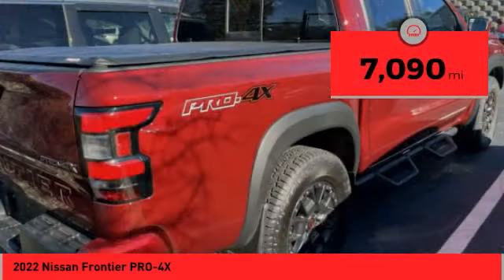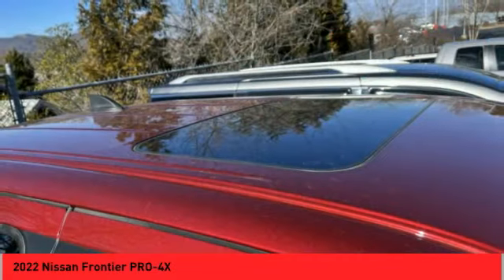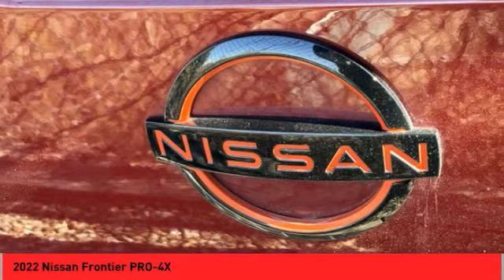2022 Nissan Frontier Asheville NC NN637073P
2022 Nissan Frontier PRO-4X

Recent Arrival! CARFAX One-Owner. 2022 Nissan Frontier PRO-4X Cardinal Red Tricoat **Available at Fred Anderson Nissan of Asheville. Call us today at **, *Still Under Factory Warranty**, * FREE OIL CHANGES!, LOCALLY OWNED AND SERVICED!, FULLY SERVICED!, Aux Audio Input, Alloy Wheels, Bluetooth, Android Auto, Apple Carplay, Keyless Entry, Back Up Camera, Towing Package, 120V Power Outlet in Bed, 120V Power Outlet in Rear Center Console, 17 Accessory Dark Beadlock Style Alloy Wheels, All Lava Red Accent Stitching Delete, Auto-Dimming Mirror, Auto-Tilt & Slide Sunroof w/Manual Shade, Bed Under-Rail Lighting, Blind Spot Warning, Fender Premium Audio System w/10 Speakers, Front & Rear Leather Seat Trim (1st/2nd), Heated Front Seats, Heated Outside Mirrors, Heated Steering Wheel, High Beam Assist (HBA), HomeLink UGDO, Intelligent Around View Monitor (I-AVM), Intelligent Cruise Control, Lane Departure Warning System, PRO-4X Comfort & Convenience Package, PRO-4X Premium Package, Rear Automatic Braking (RAB), Rear Cross Traffic Alert (RCTA), Rear Sonar System, Remote Engine Starter, Spray-In Bedliner, Technology Package, Traffic Sign Recognition (TSR), Trailer Hitch w/Wiring Harness, Unique Premium Center Console Stitching, Unique Premium Door Trim, Utili-Track System, Wireless Charging For Personal Devices.4WD 9-Speed Automatic 3.8L DI DOHC 24V V6 Odometer is 3814 miles below market average!Qualifying Non-Certified Used Nissans bought here and serviced at a FAMILY STORE receive our FULL ANDERSON FAMILY PLAN at NO COST to YOU! Our full family plan includes: 3-Day Vehicle Exchange*Lifetime Oil Changes*Lifetime Service Loaners (with $300+ Service)*Lifetime Car Washes(with Service)*MUCH MORE! (Value exceeds $1,000 in first years of ownership) Call us at , go or visit us at Fred Anderson Nissan of Asheville - 629 Brevard Rd Asheville, NC 28806 to learn more! Our # 1 goal is to help you find the vehicle you love at a price you ca